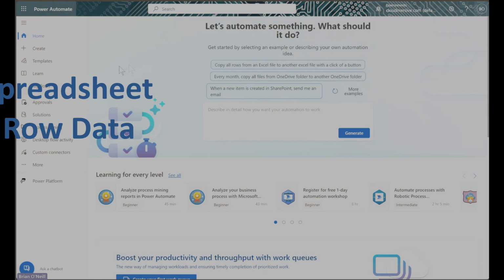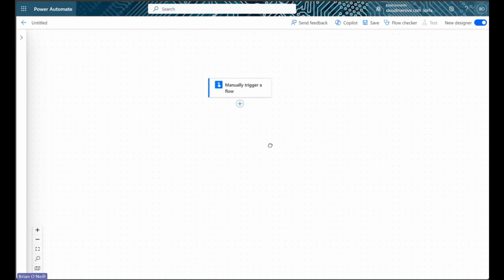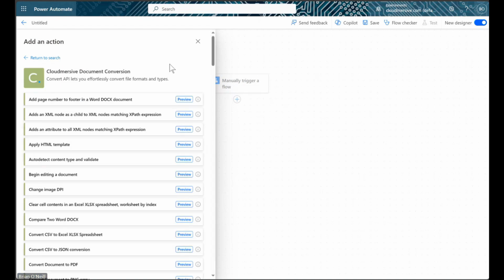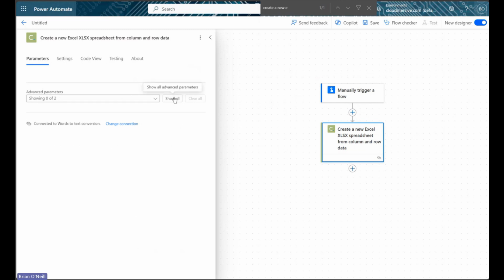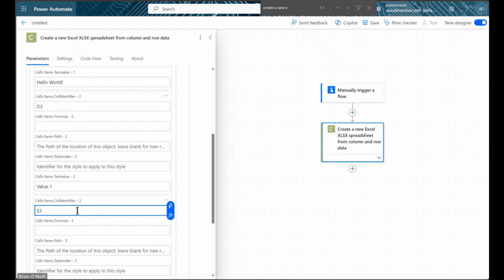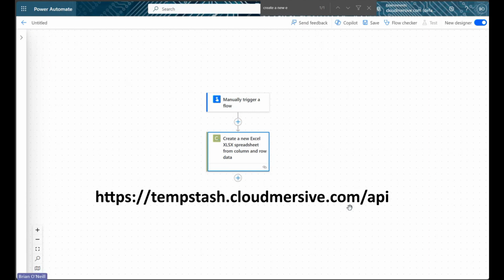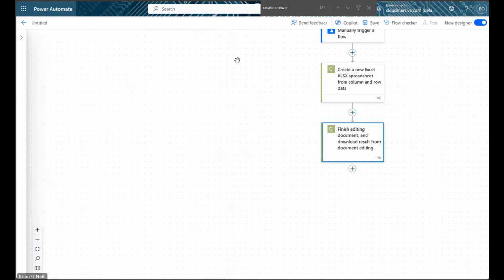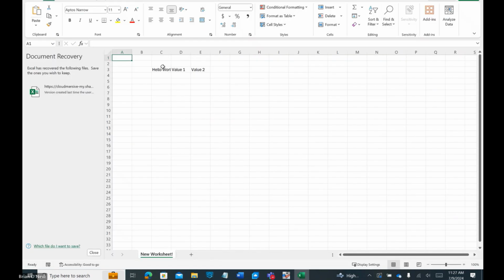How to Create an Excel XLSX Document with Custom Columns and Rows in Power Automate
In this video, you will learn how to create a new Excel spreadsheet in Power Automate that contains a few custom columns and rows.

To use Cloudmersive connectors for free, you will need a free Cloudmersive API key and a premium Power Automate subscription.  To get a free Cloudmersive API key, visit the Cloudmersive and create a free account.  Free API keys provide a limit of 800 API calls per month with zero commitments.